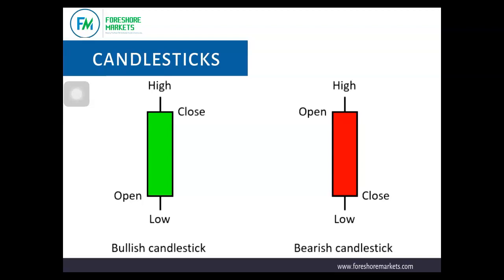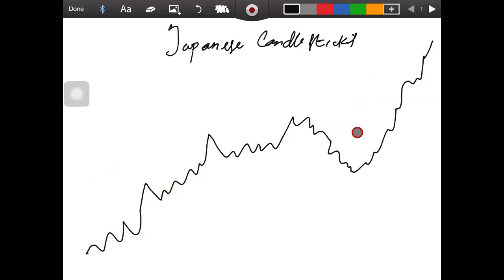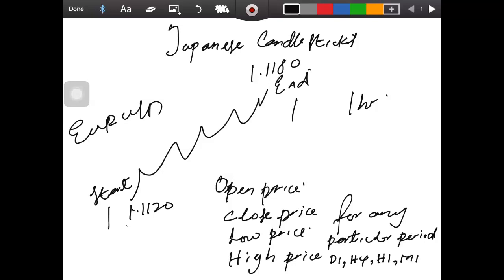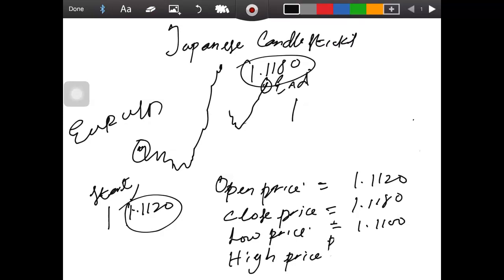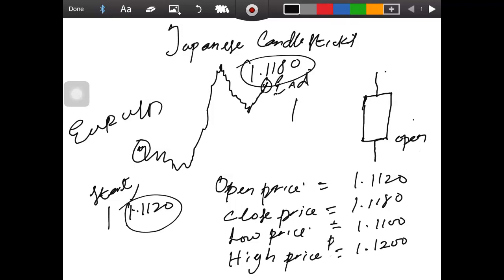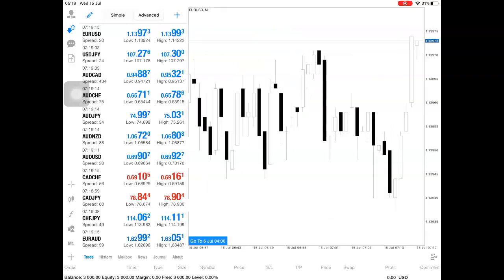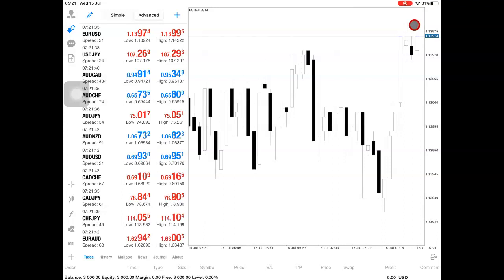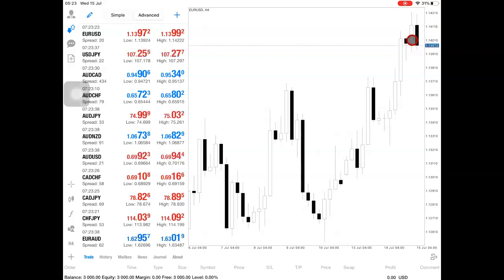Learn Japanese Candlesticks-introduction to japanese candlesticks for beginners 2020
Learn Japanese Candlesticks-introduction to japanese candlesticks for beginners 2020 Candlesticks Japanese japanese Candlesticks beginners introduction